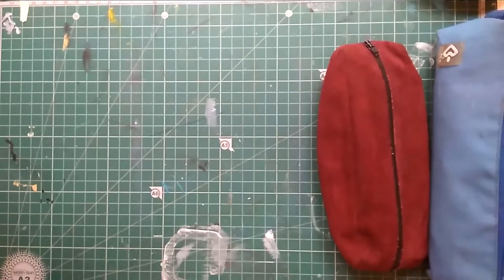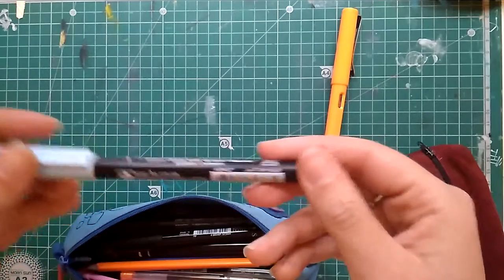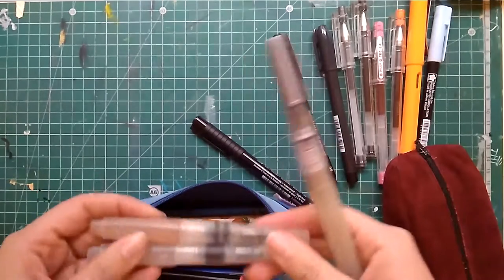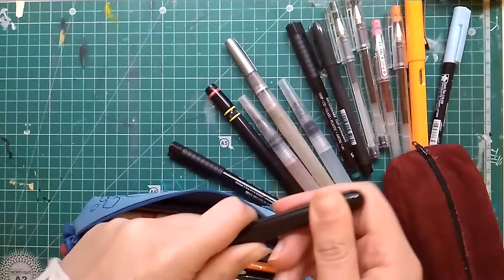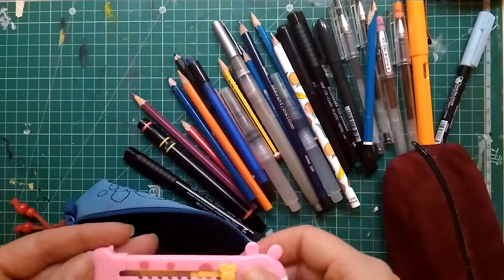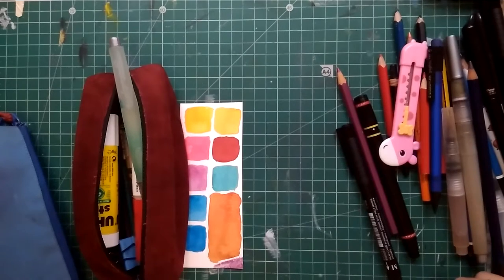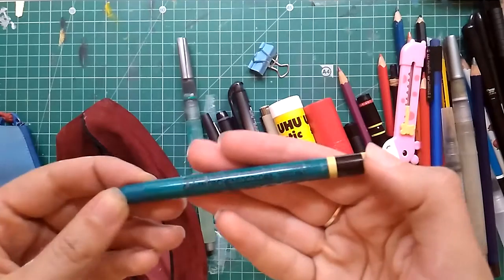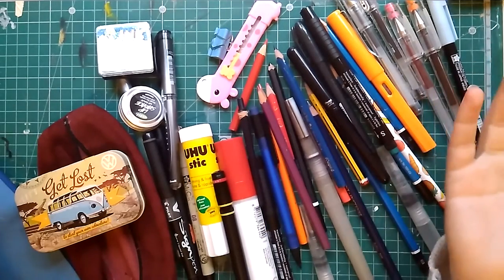What's in my pencilcase?? // ART STUDENT EDITION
Hello everyone!!
This is what I carry with me every day, stuff gets switched in and out but it's usually the same most of the time.

similar pens to the brush pen i use
orange fountain pen
mars lumograph pencils
koi coloring brush pens
Inktense pencils
Faber castell permanent pens
Pilot g-tech-c4
Omg, I just found out there is a pentel pocket brush pen in orange!!
Viarco pencils and artgraph
the glue stick
Huge acrylic marker
Uniball gel impact
Papermate flair
Pilot vsign pen
Watercolor crayon

The Rotring isograph are no longer the same you have to do a lot of research before buying a technical pen because they're expensive.